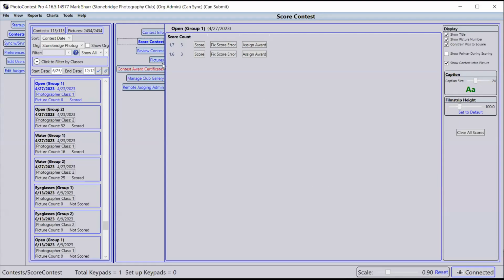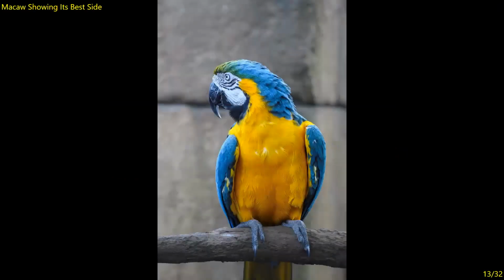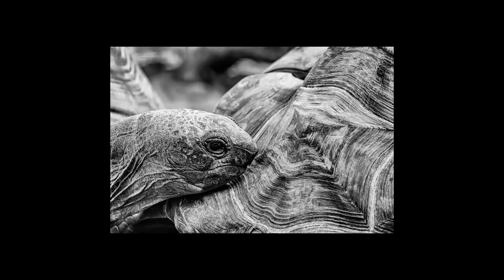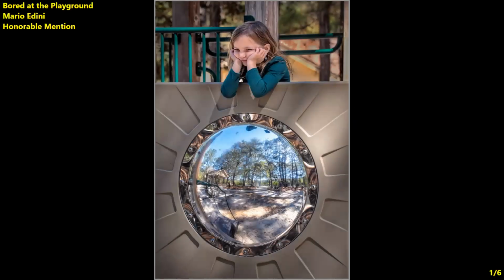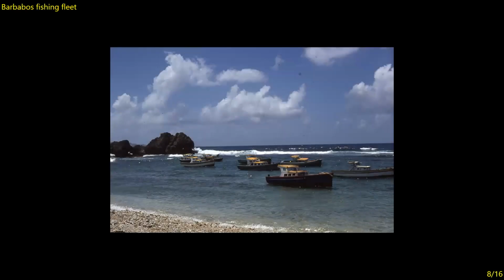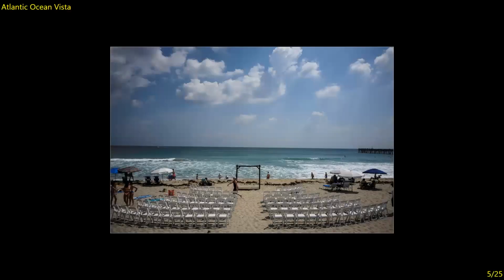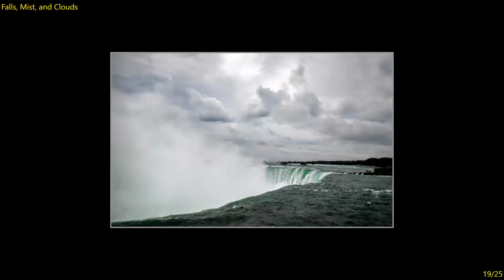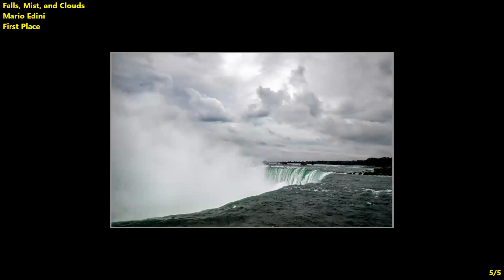SBPC Competition April 27th 2023 Water